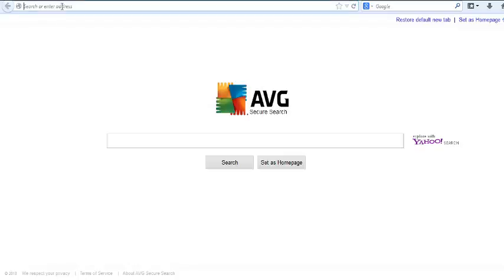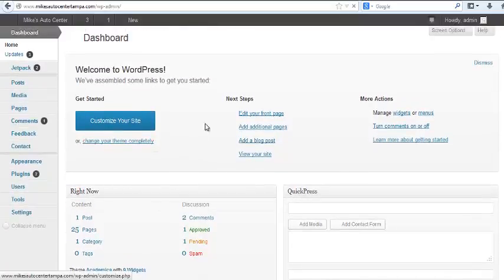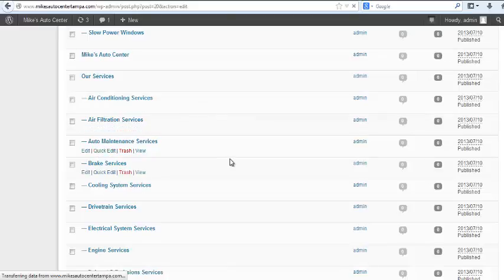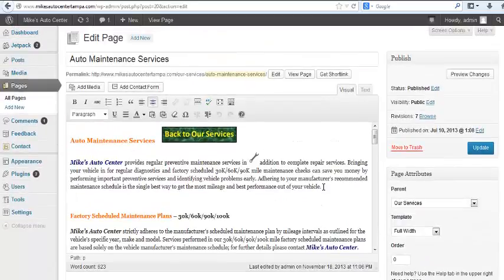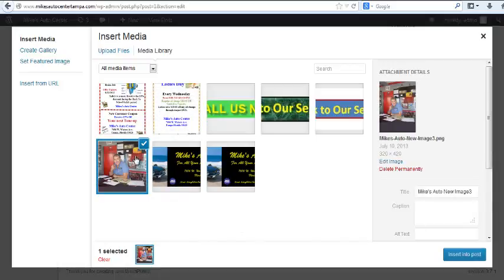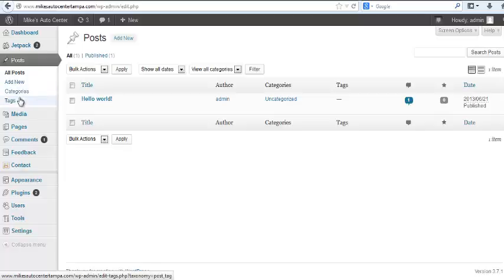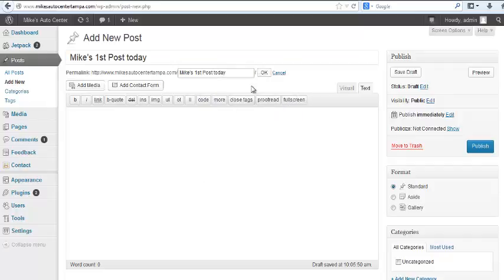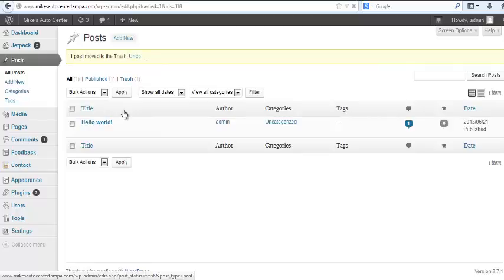Wordpress Demo Pages Post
Quick overview with pages and posts in Wordpress.